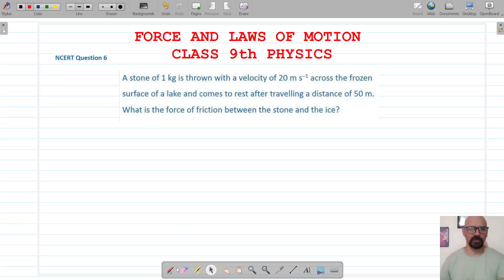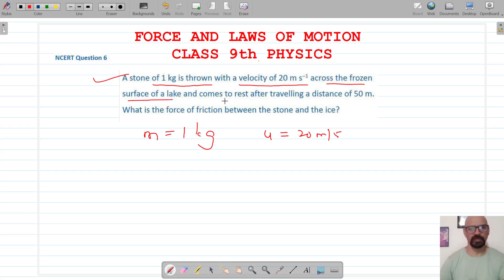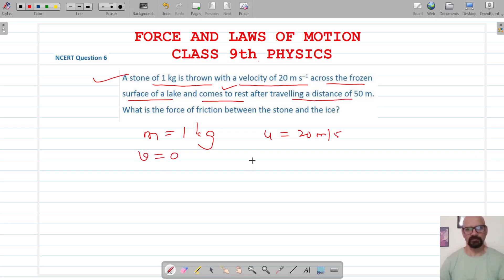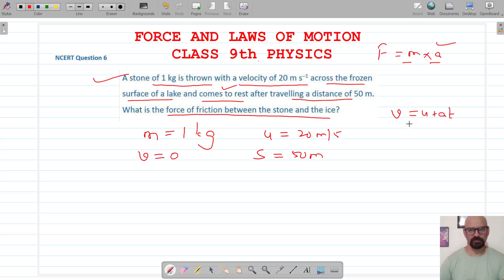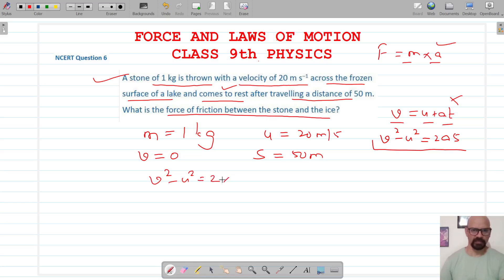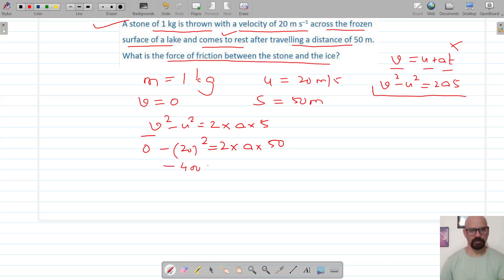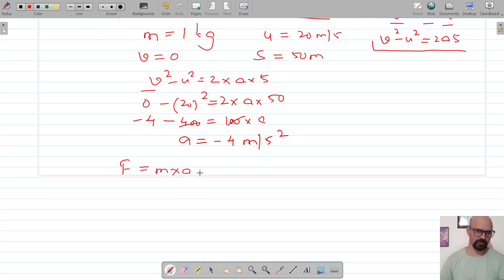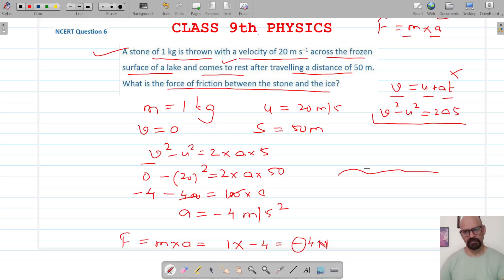Chapter 9 | Force and Laws of Motion | Physics | Class 9 Science | Numericals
Chapter 9 | Force and Laws of Motion | Chapter 9 | Class 9 | CBSE Physics |
Chapter 9 Force and Laws of Motion | Chapter 9 | Class 9 Physics |
Class 9 | Physics Chapter 9 | Chapter 9 Force and Laws of Motion |
Class 9 Physics | Chapter 9 Force and Laws of Motion |
Class 9 | Motion | Chapter 9 Force and Laws of Motion | Physics NCERT CBSE |
Motion | Chapter 9 Force and Laws of Motion | Class 9 NCERT Physics |
Class 9 | Chapter 9 Force and Laws of Motion | Physics CBSE NCERT |
Motion | Chapter 9 Force and Laws of Motion | NCERT Physics |
Class 9 | Force and Laws of Motion | Chapter 9 Force and Laws of Motion | NCERT Physics |

A stone of 1 kg is thrown with a velocity of 20m/s across a frozen surface of a lake and comes to rest after travelling 50 m. What is the force of friction between the stone and the ice?